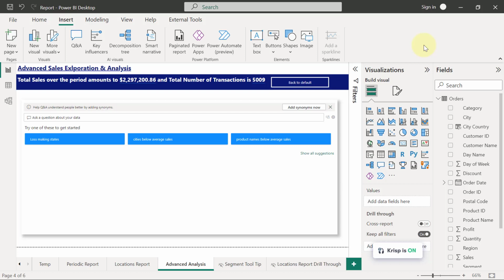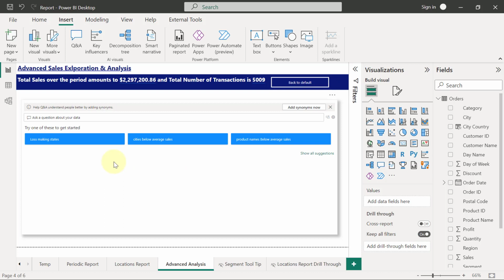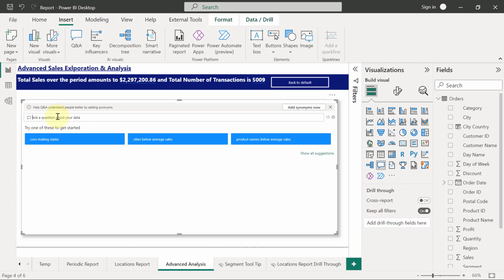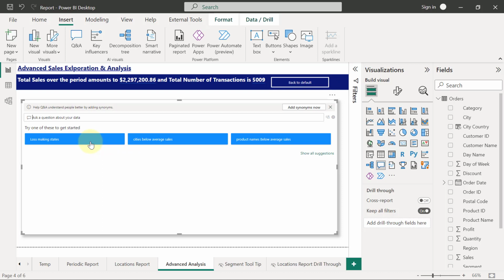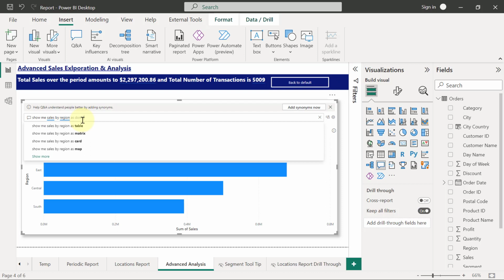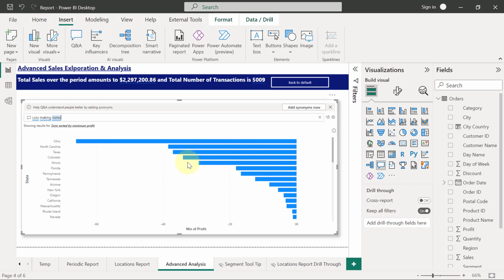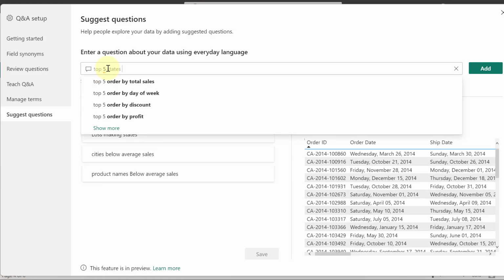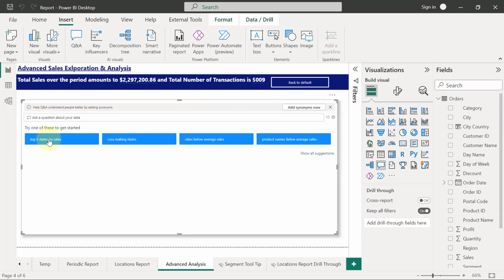59 Using Q and A